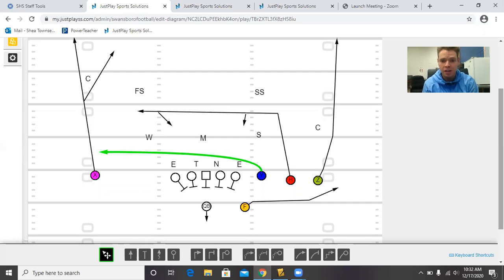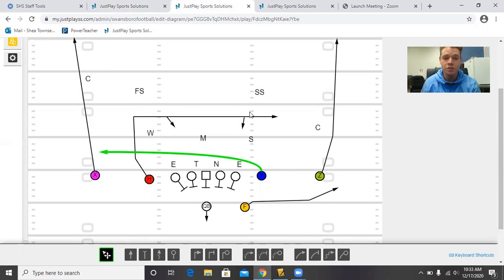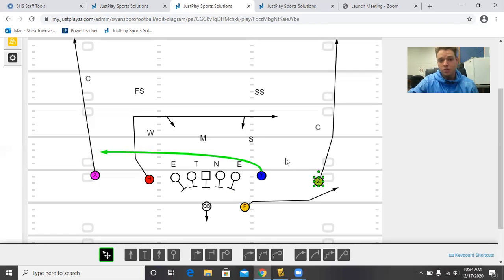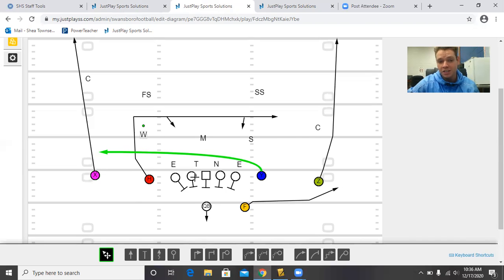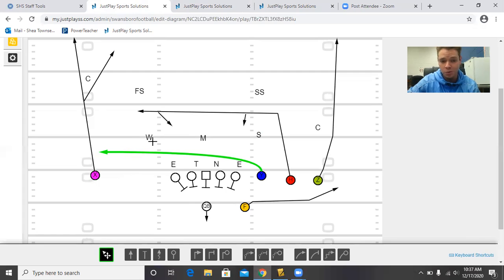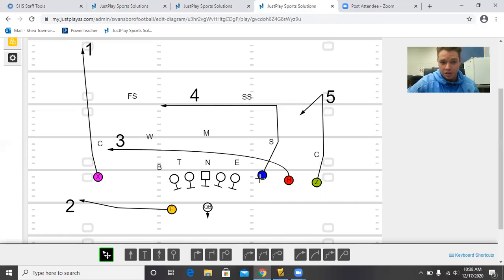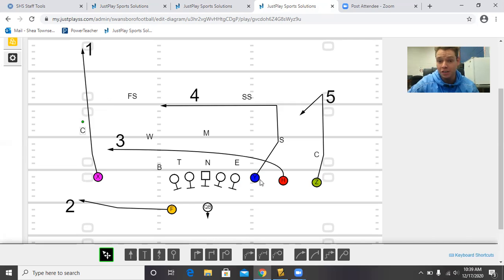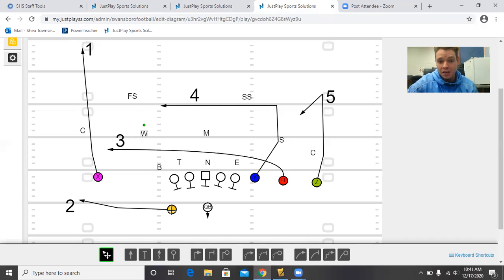Trail/ Shallow/ Drive- Lets talk about it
What the difference between Trail, Shallow Cross, and Drive? is there a difference